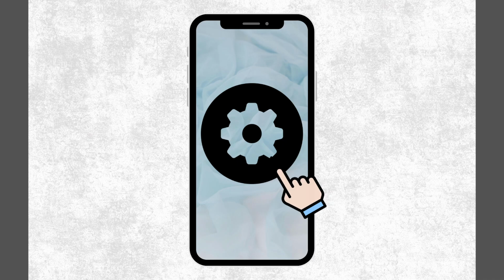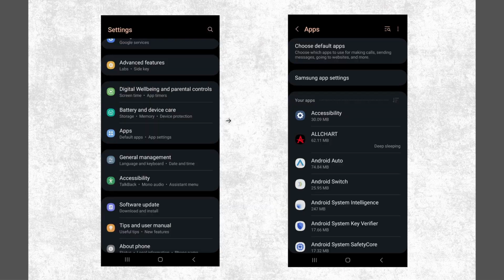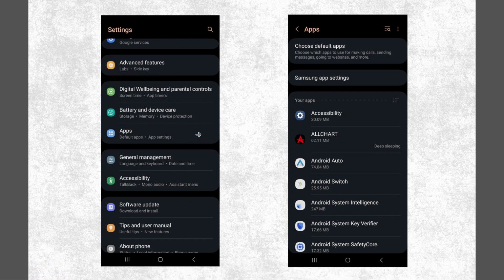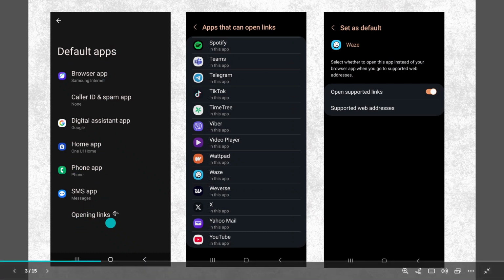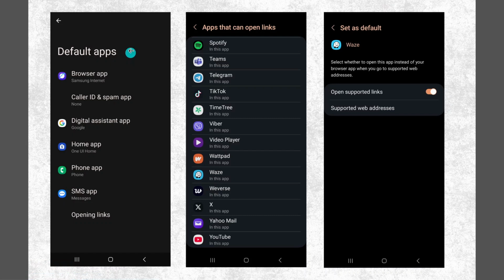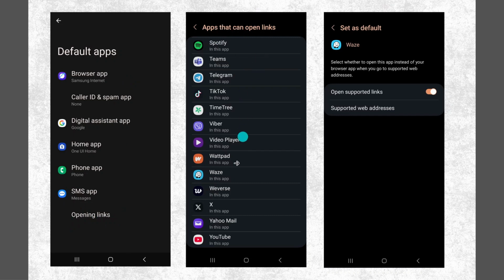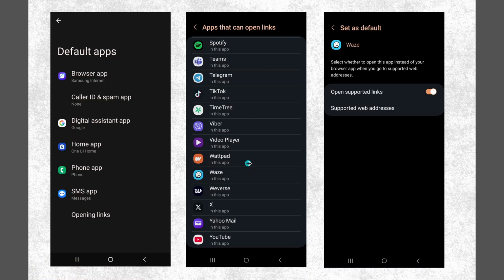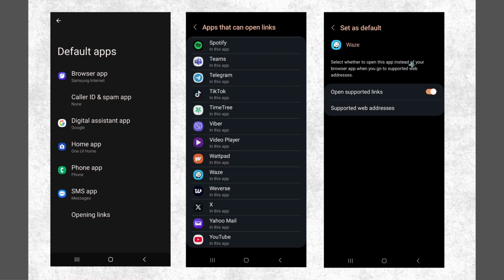How to Set Waze as Default Navigation App on Android (2025)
Want Waze to open automatically whenever you click an address or map link? In this tutorial, I’ll show you how to set Waze as your default navigation app on Android step by step. Make your driving experience faster and more convenient!

👉 In this video, you’ll learn:

How to access Android default app settings

How to set Waze as the default navigation app

Tips for ensuring all links open directly in Waze

How to switch back to other apps if needed

Setting Waze as your default navigation app saves time and ensures a seamless driving experience.